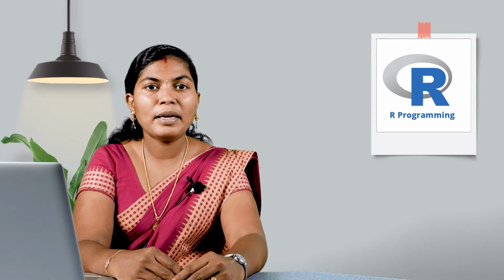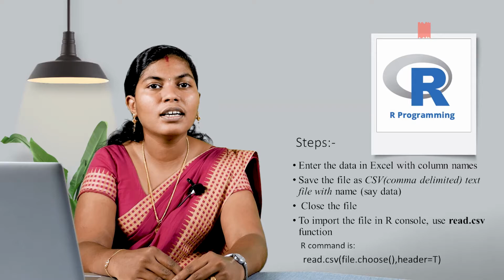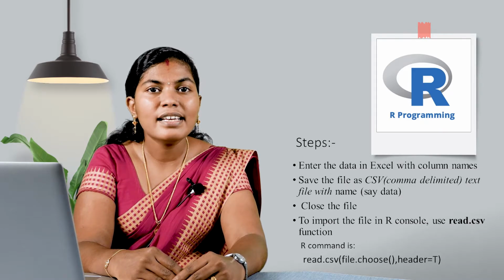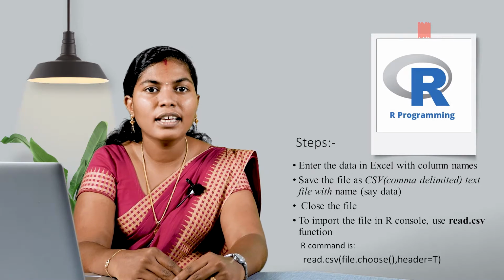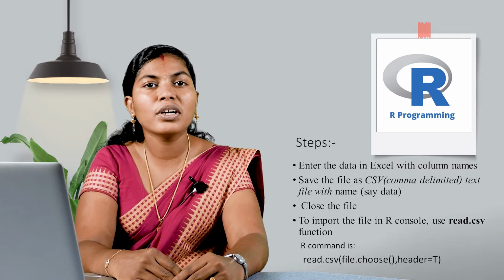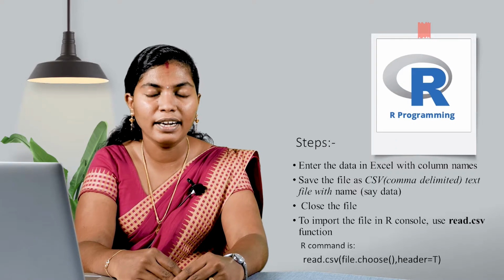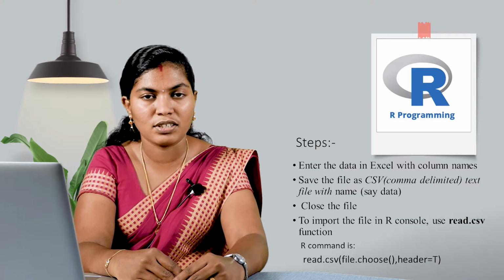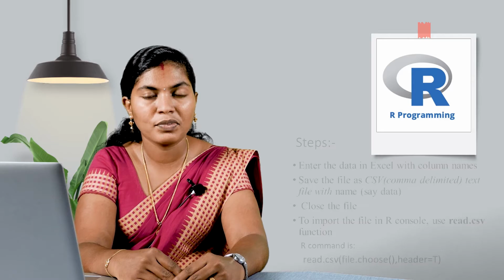Foundation Course | Importing data from Excel | Christ OpenCourseWare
Instructor : Ms. Geethu Gopinath
                    Dept of Statistics